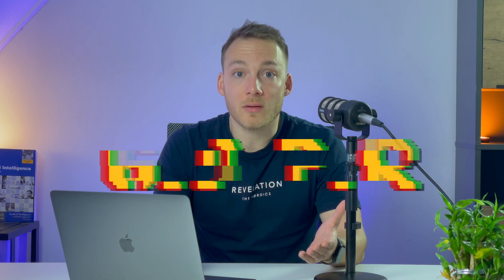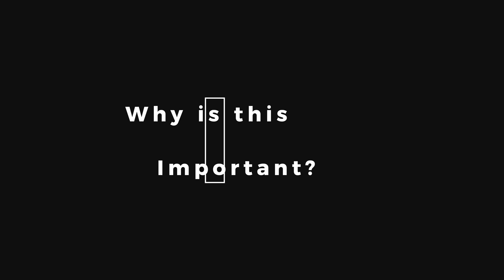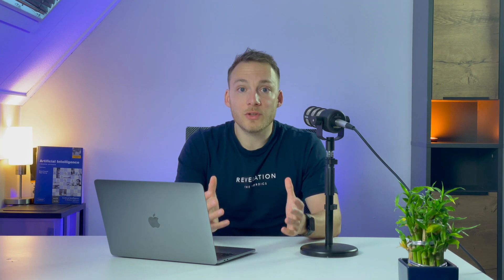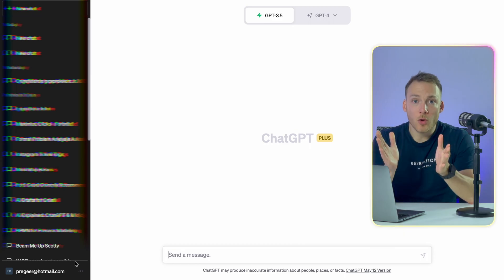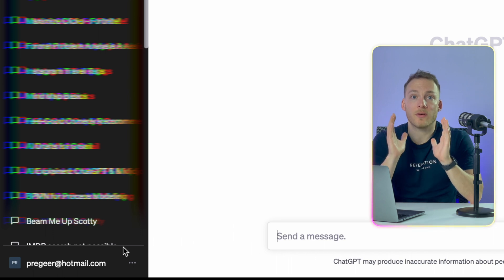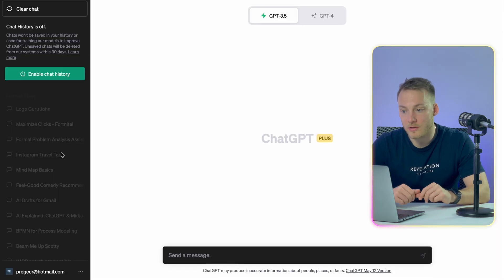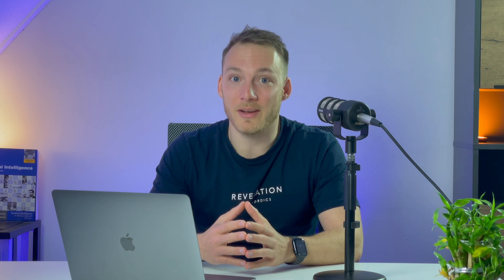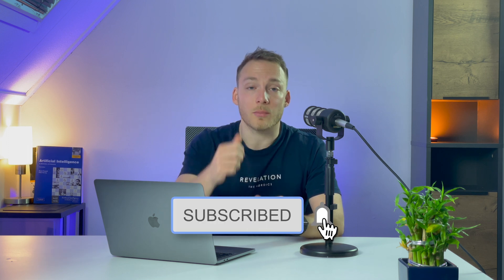How To Stop Sharing Data With ChatGPT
Hey friends!
In this video I'm going to walk you through turning off data sharing with OpenAI.
If you want to use ChatGPT for your clients or for personal things, and don't want the developers of OpenAI checking your every conversation, you have to turn this ChatGPT setting off.

Data has become the most valuable resource that we have to offer, so I'm going to help you how to protect it!

I love reading all comments and will try to answer all of them:)

Chapters:
0:00 : Intro
0:40 : Italy Banned ChatGPT
0:55 : OpenAI's data control update
1:26 : importance of data protection
1:50 : Samsung data leak
2:49 : Turn Off Data Sharing
3:51 : Playing around
4:08 : Important message
4:21 : Subscribe
4:33 : Outro & Secret Joke

(this is not required!)

💎 Secret message:
Ooh you have found the secret message.. well.
Just as AI learns and grows, so do you - each day is your new opportunity.

Protecting your data with ChatGPT and How to use ChatGPT safely is important. do it right away by Turning off data sharing on ChatGPT. OpenAi recently implemented this because of ChatGPT and GDPR compliance